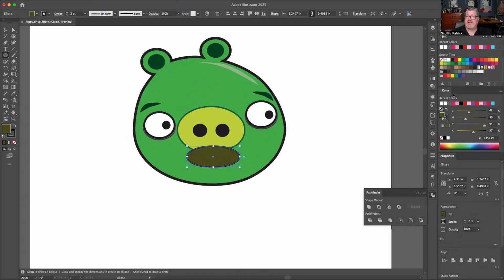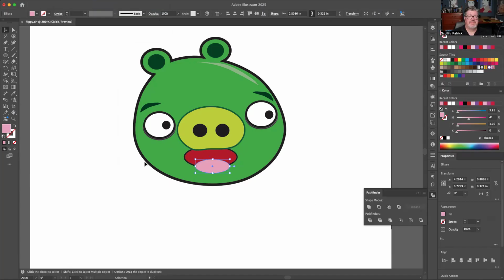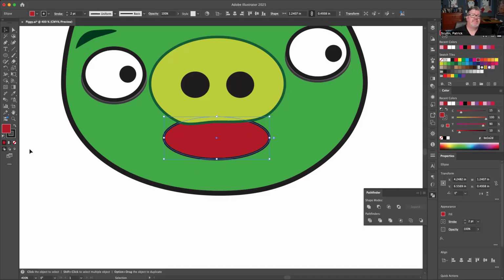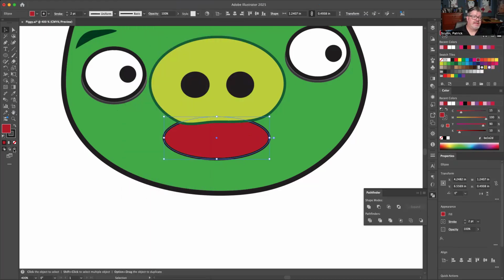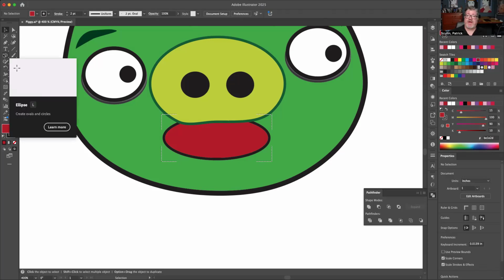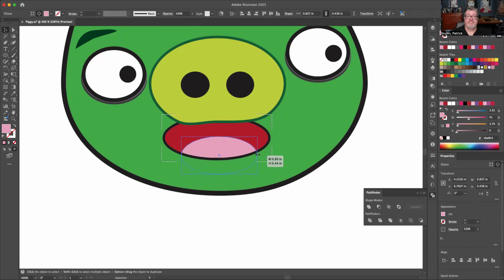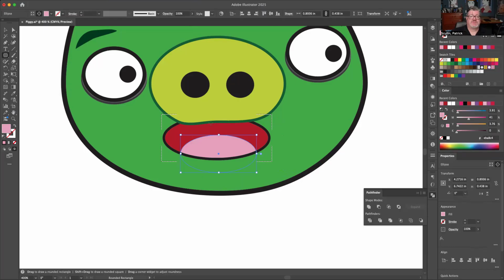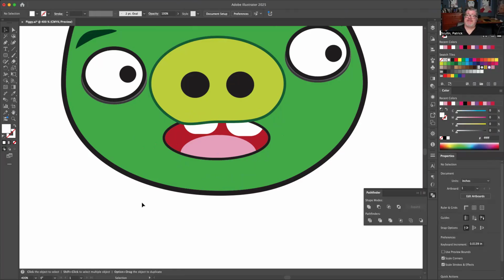How to Draw Inside a Shape in Illustrator (Easy Trick!)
**How to Draw Inside an Object in Adobe Illustrator** | Tips & Tricks
with Professor Patrick Scullin

Want to keep your artwork clean and contained inside a shape? In this video, Professor Patrick Scullin shows you how to use Illustrator’s **Draw Inside mode**—a powerful but often overlooked feature that makes layering, shading, and texture so much easier.

Instead of constantly masking and trimming shapes, learn how to let Illustrator do the work for you.

🧠 What You’ll Learn:

* How to activate **Draw Inside mode**
* The difference between Draw Normal, Draw Behind, and Draw Inside
* How to add color, shading, and details inside a shape cleanly
* When to use Draw Inside vs. clipping masks
* Tips to stay organized and work faster

Perfect for illustrators, logo designers, and anyone who wants cleaner vector workflows without extra steps.

📲 Follow Patrick for more creative content:
X (Twitter): @patrickscullin
🛍️ Shop & courses: scullinimages.shop